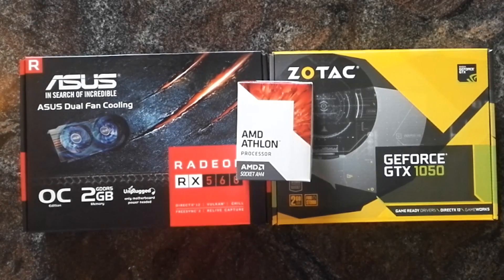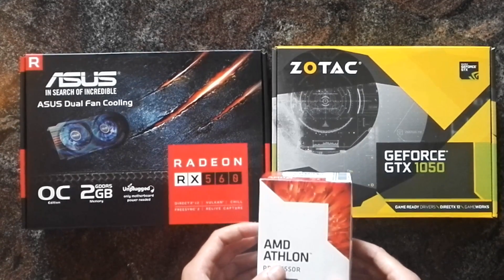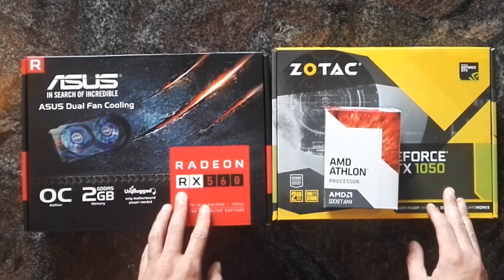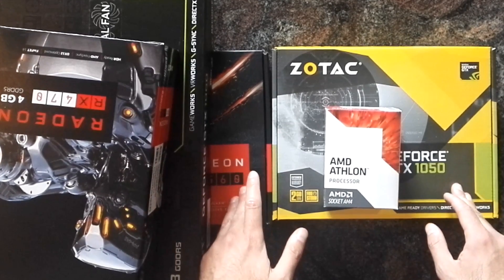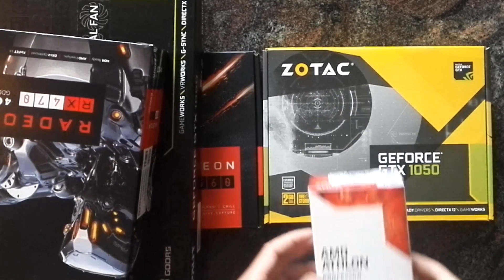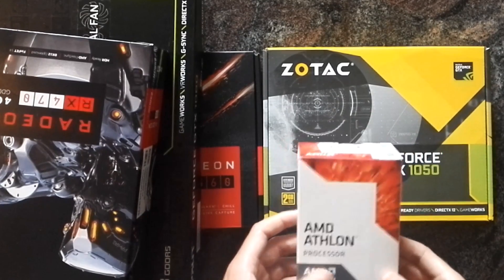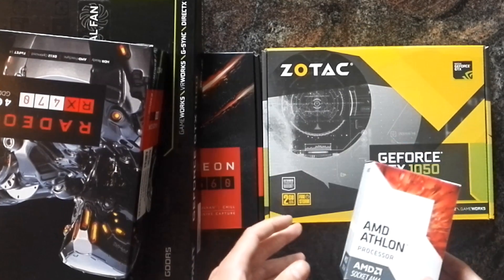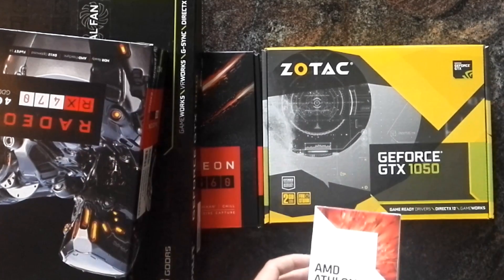AMD Athlon X4 950. Nvidia GeForce or AMD Radeon? A quick DX11 "driver overhead" test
00:01 - introduction & infos
01:45 - Crysis 3
02:15 - Tomb Raider (2013)
02:48 - Deus Ex: Mankind Divided

This is just a quick test but it shows a trend. In my view GeForce's are the better GPU's for the Athlon at the moment. But that does not mean that you cant have a good experience with Radeon cards, just a bit slower in DX11.

Asus Prime B350M-A / Asrock H110M-DVS R3.0
8GB DDR4-2400(!) (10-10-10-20) Dual Channel
385.41 WHQL

Athlon X4 950  Review  / Athlon X4 950 Test  / Athlon X4 950 Review
Gameplay Benchmark Frame-rate test
AMD 7th Gen Bristol Ridge APU
AM4

Ultra cheap budget PC gaming!